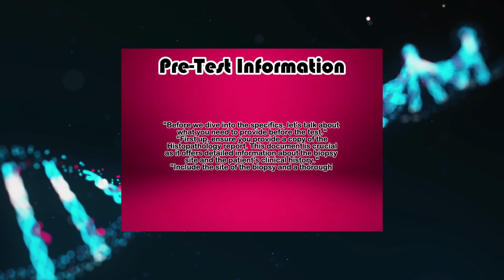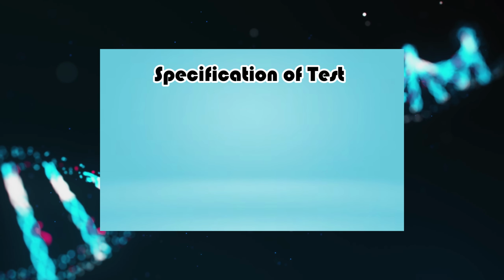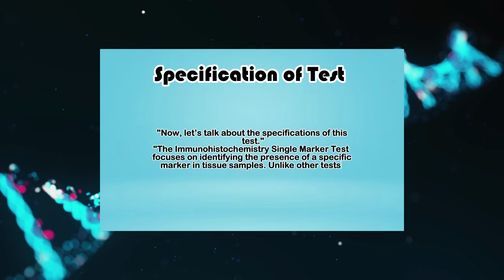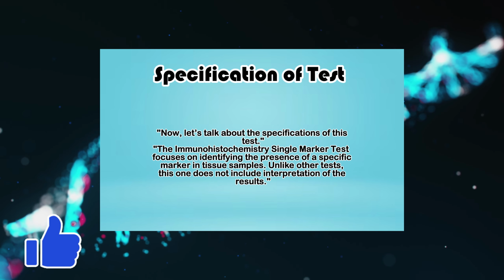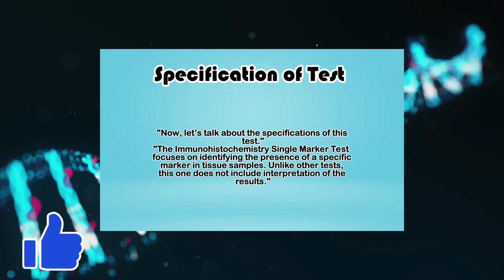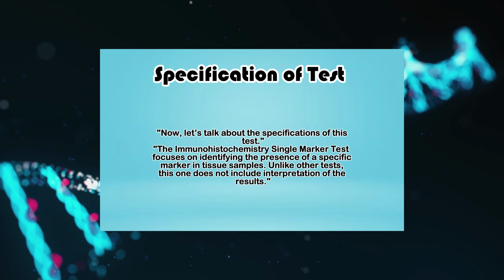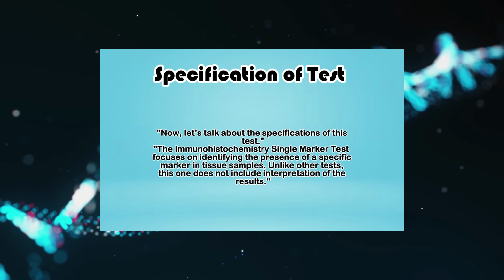IMMUNOHISTOCHEMISTRY SINGLE MARKER WITHOUT IINTERPRETATION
The IHC single marker without interpretation test is a diagnostic tool that can be used to confirm the presence of a specific protein in a tissue sample. IMMUNOHISTOCHEMISTRY SINGLE MARKER test is commonly used in the diagnosis of cancer, as different types of cancer are associated with different proteins.

What is single marker immunohistochemistry?
What is an ISC test for cancer?
What are the IHC markers for cancer?
What is single marker analysis?